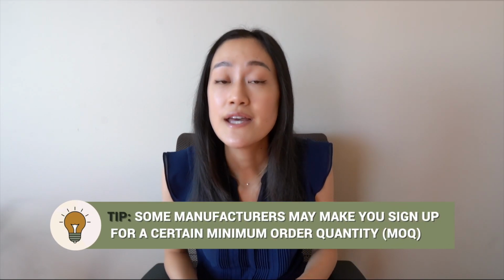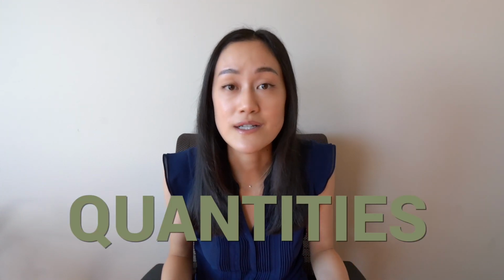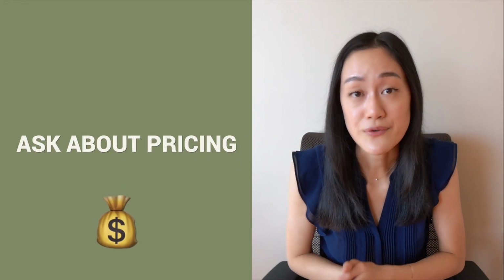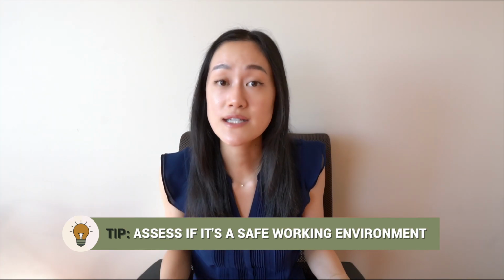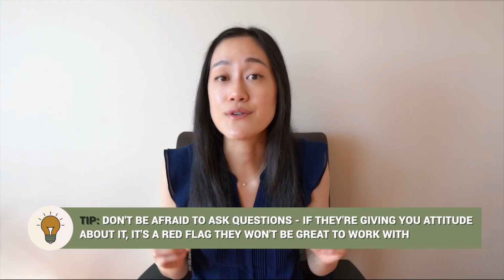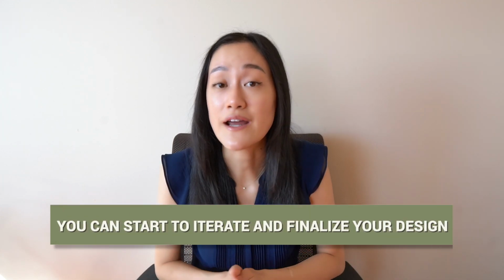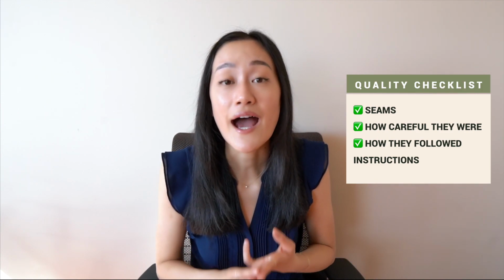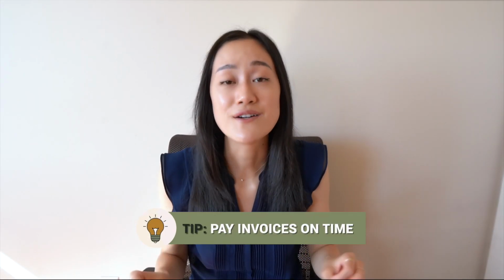How to Find an Ethical Manufacturer for Your Fashion Brand (With Low MOQs!)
Not sure how to find an ethical manufacturer that has low MOQs for your startup fashion brand?

In this video I shared:
✅ The exact A-Z to find and hire an ethical manufacturer
✅ Alternatives to "traditional manufacturers"
✅ What to look for when hiring manufacturers so you don't get scammed

Together, let’s TransformFashion 💚